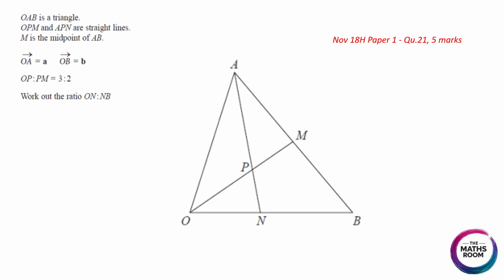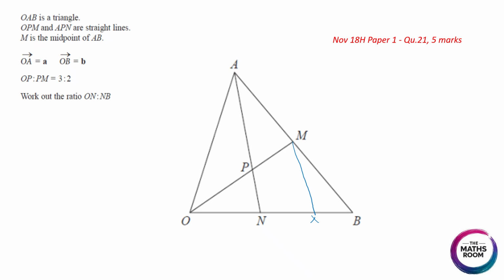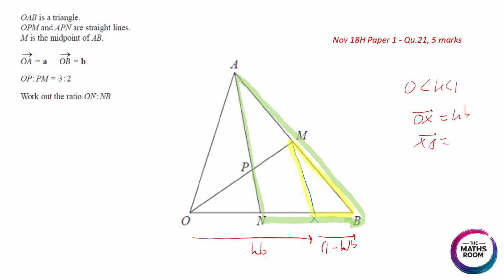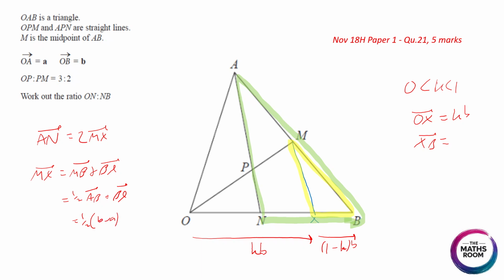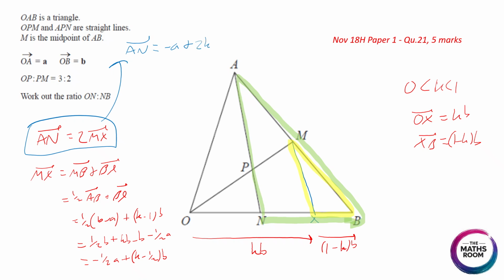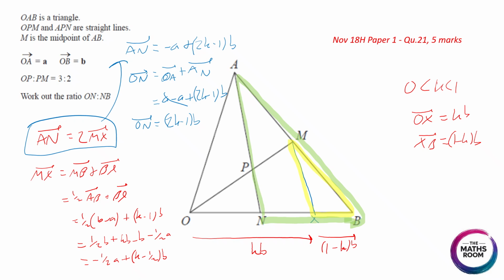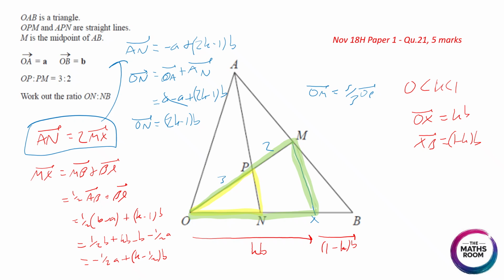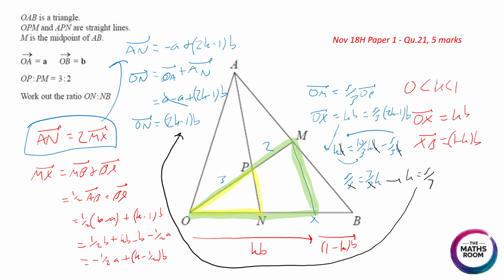GCSE Maths – Vectors (Nov 2018 Q21) 📐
Full method + exam tips#gcsemaths